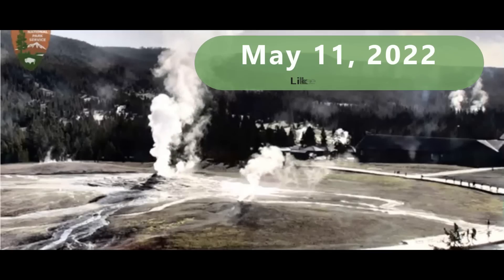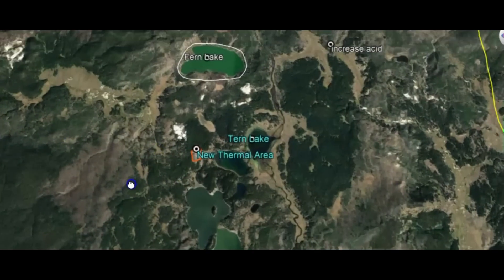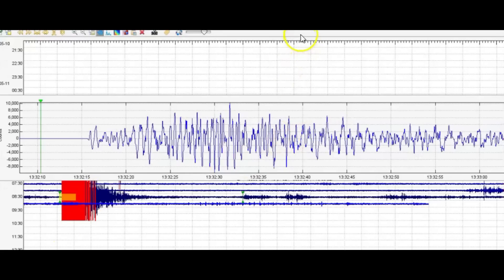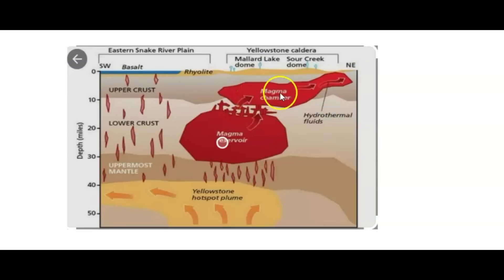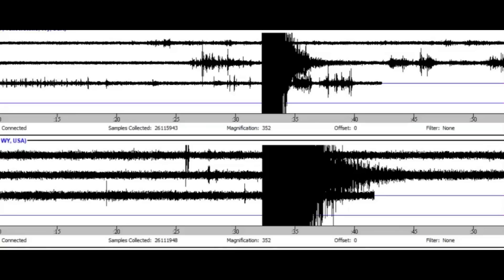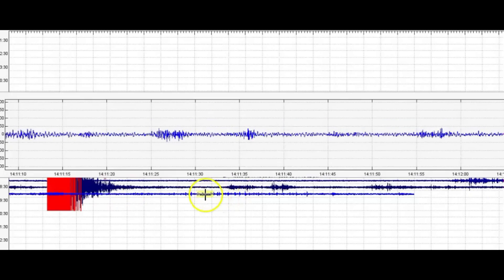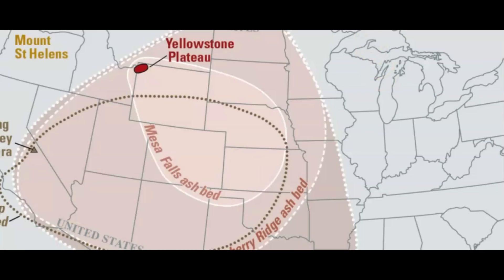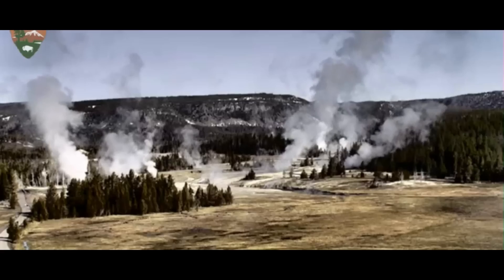Breaking News - Magnitude 4.2 Earthquake At Yellowstone Super Volcano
A moderate sized Earthquake at Yellowstone Super Volcano happened this morning.  It was reportedly felt in a small community NE.